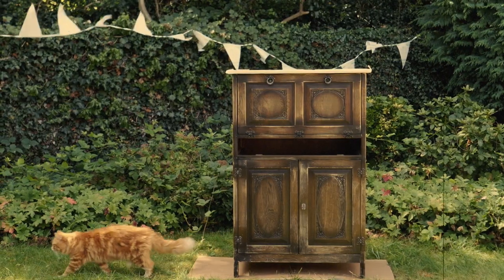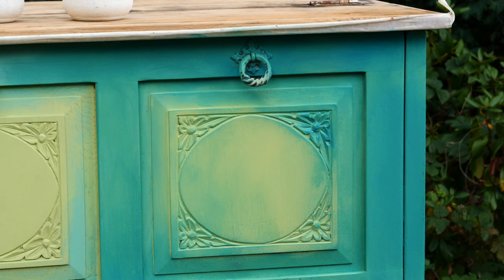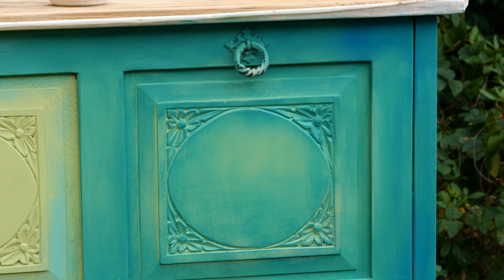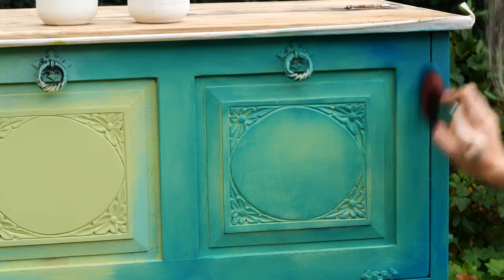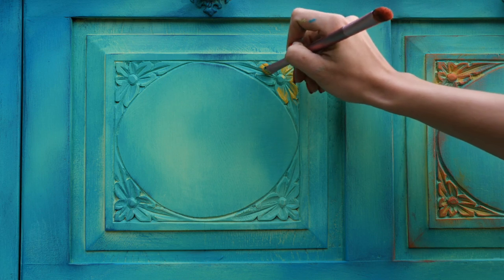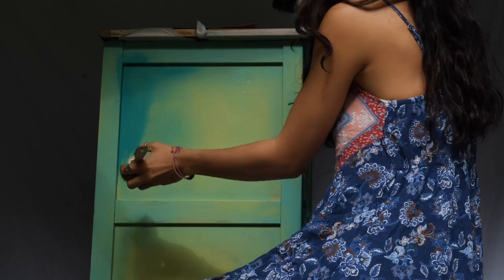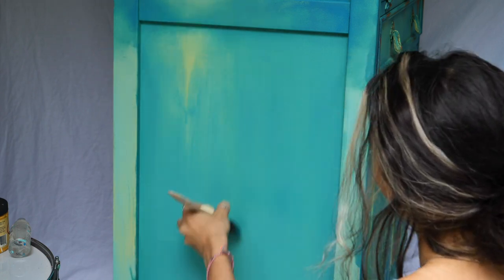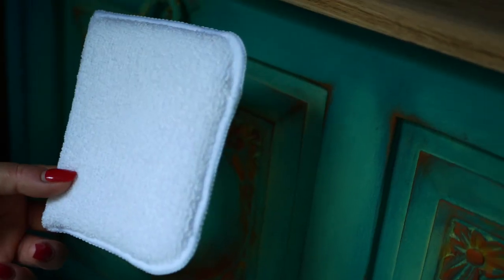How to paint furniture │BOHO Style│Chalk mineral paint, Blending, Dry Brushing, Drips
Aloha everyone!

In this tutorial we'll be working on a stunning cabinet and transform it into a bright, boho statement piece.
Techniques such as blending, dry brushing, also drips will be present here. Hope you enjoy this video and learnt something new from it!

Please let us know your thoughts about this piece in the comments below!

Flat Small
Flat Medium
Oval Small
Round Large
Mini Angle